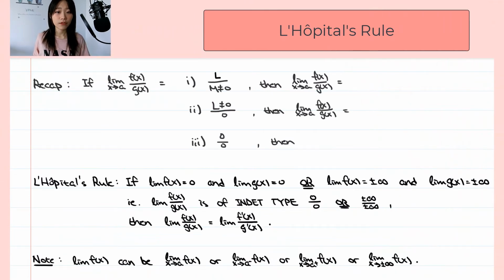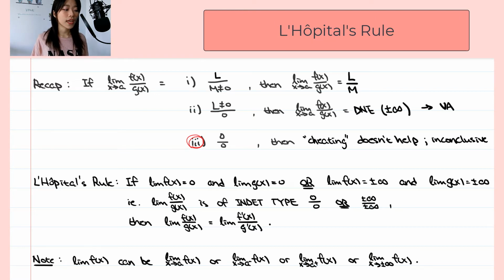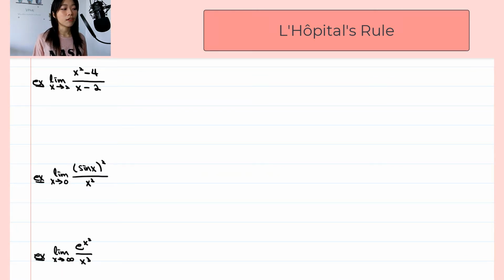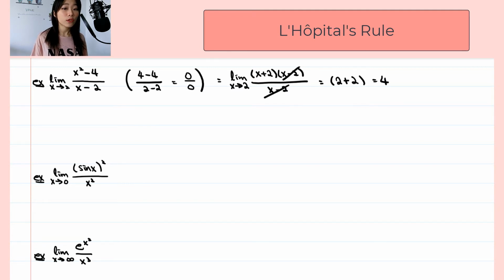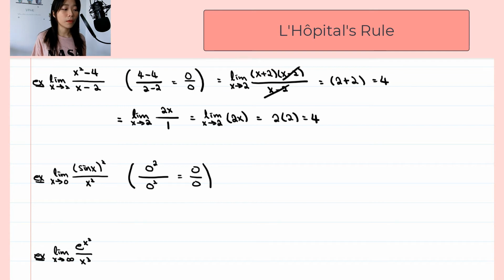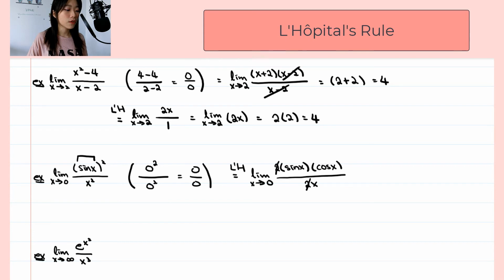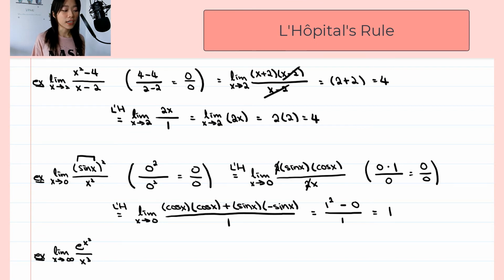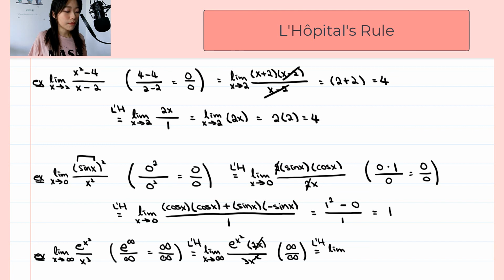[吉娜] [Cal 1] An easy rule to solve limits of indeterminate types: L'Hôpital's Rule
In this video, we will revisit limits and talk about technique of solving indeterminate limits (i.e. when you get 0/0 when you use the cheating rule).

00:00 Introduction
00:21 Recap on limits
01:29 L'Hopital's rule
02:39 Example 1
lim as x approaches 2 of (x^2 - 4)/(x-2)
04:54 Example 2
lim as x approaches 0 of (sin(x))^2/x^2
07:44 Example 3
lim as x approaches infinity of e^(x^2)/x^2
09:27 Ending